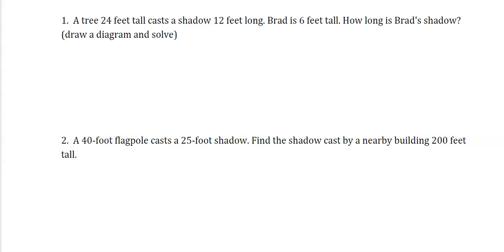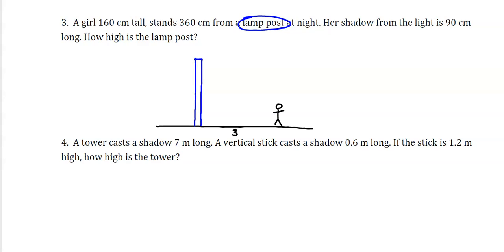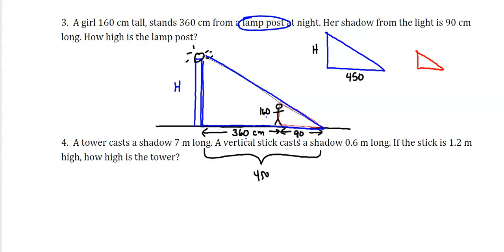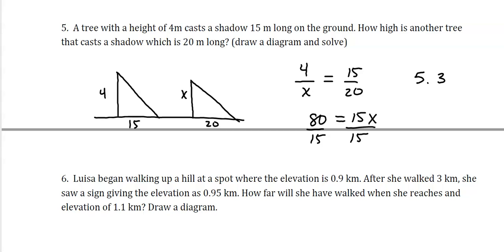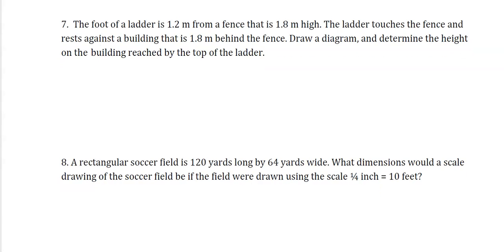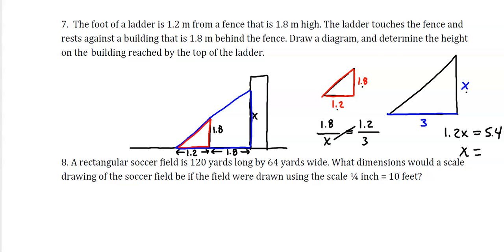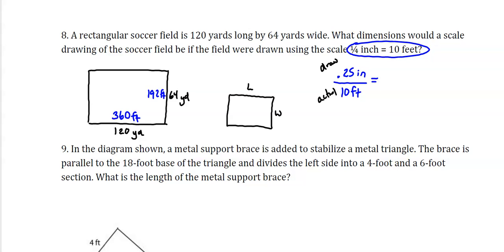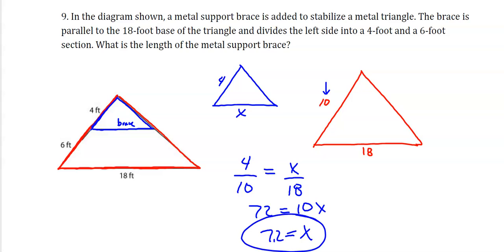7.3 Practice Solutions